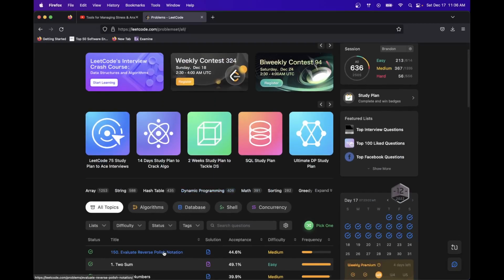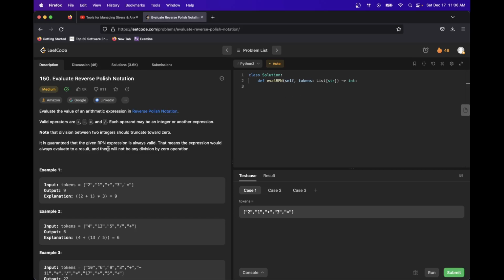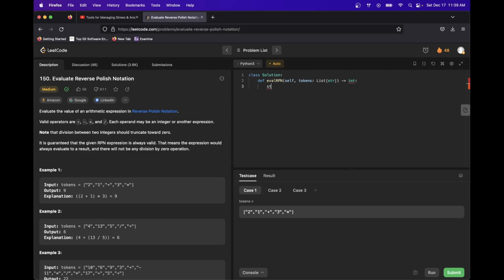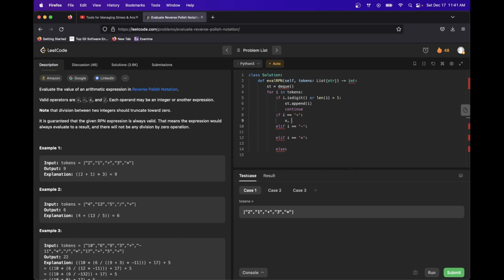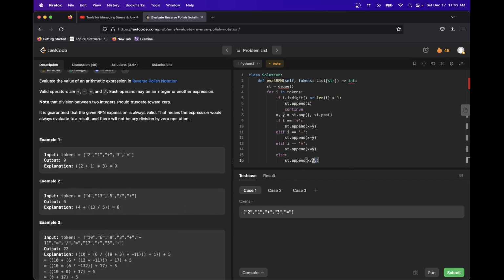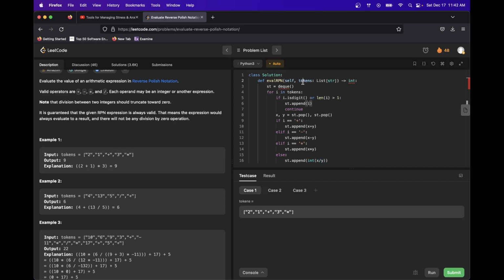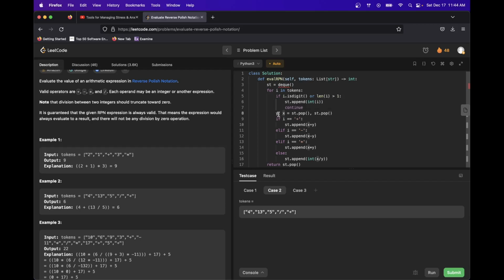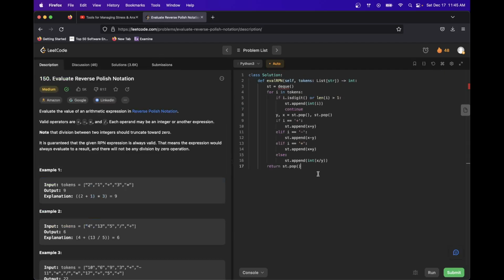Reverse Polish Notation Solution and Guide || Iteration with Stack || 12/17/2022 Daily Problem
This is the kind of problem that's more about elegance and attention to detail, rather than a big megabrain algorithm to learn.
It's also a good example of how iteration is sometimes simpler and easier than recursion.